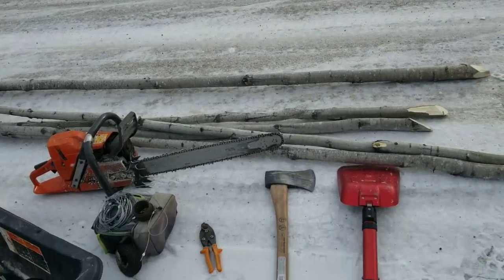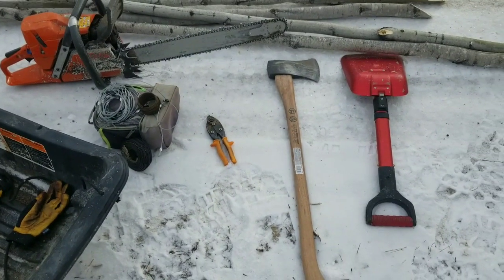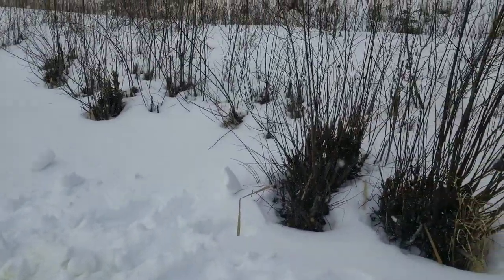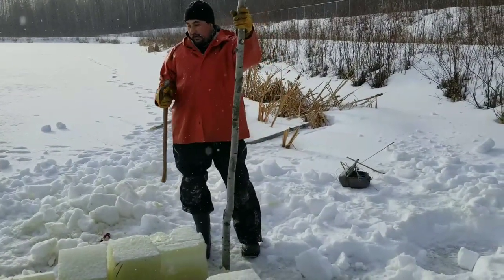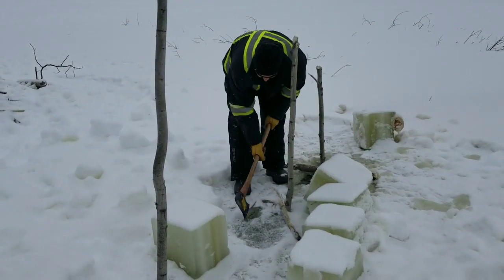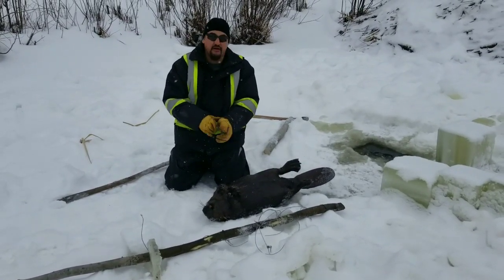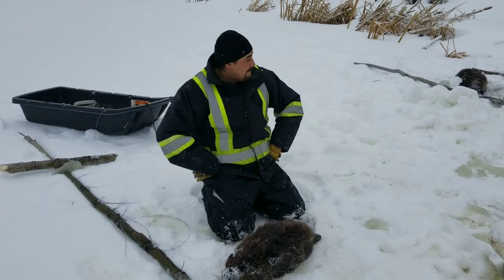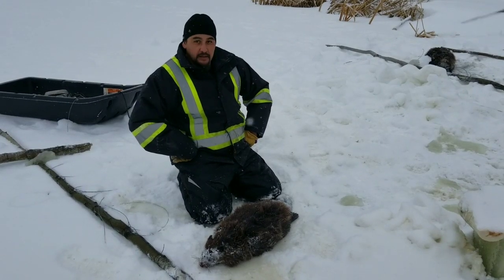trapping se6 ep3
a video on how i do things around the underwater beaver sets. setting and harvest made